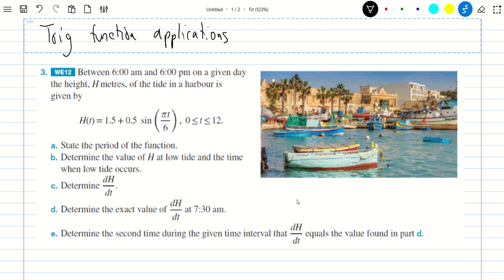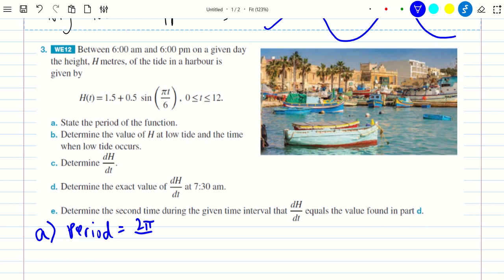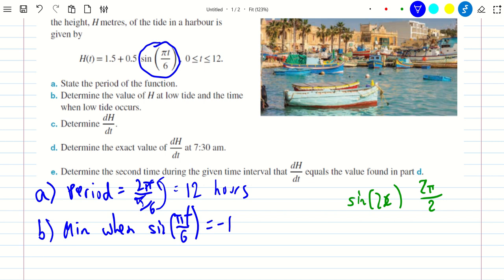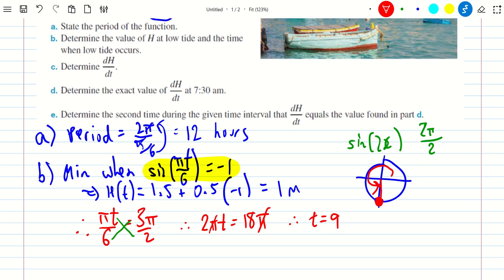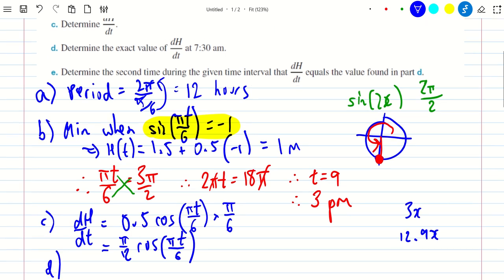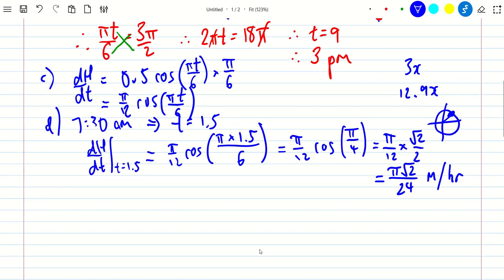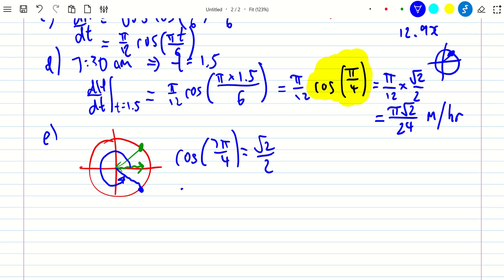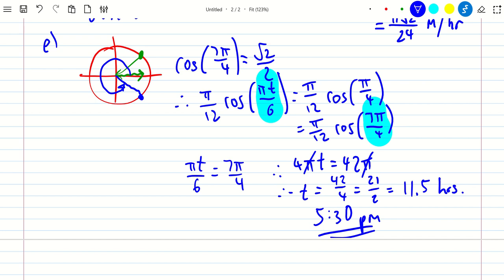Differentiation - Applications of trig function derivatives